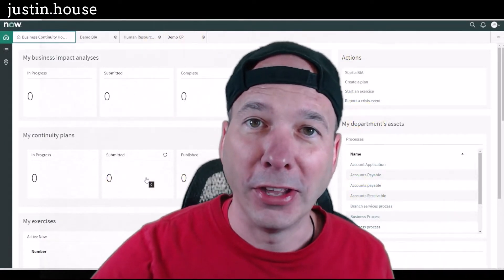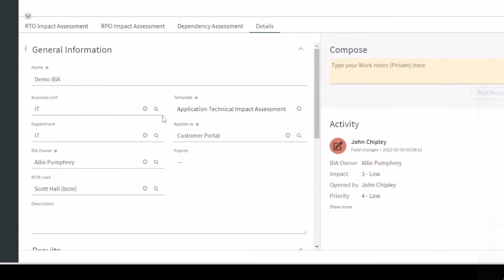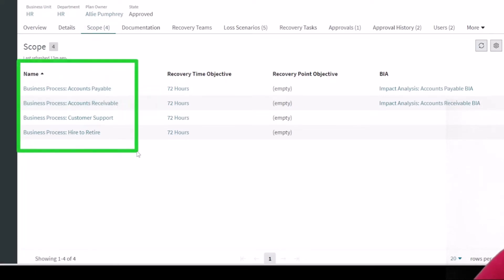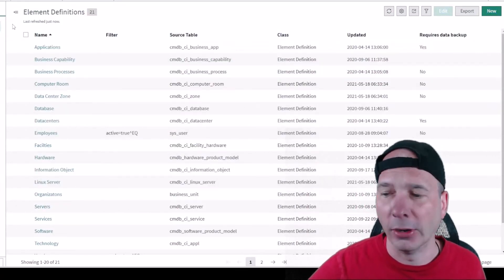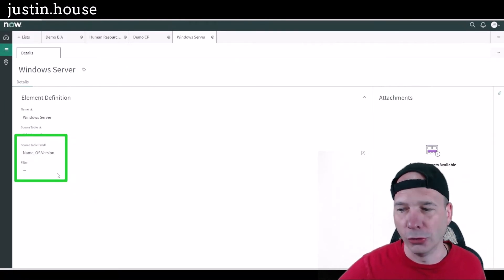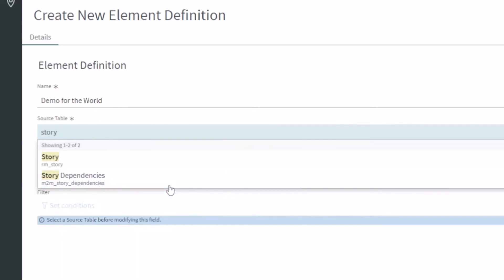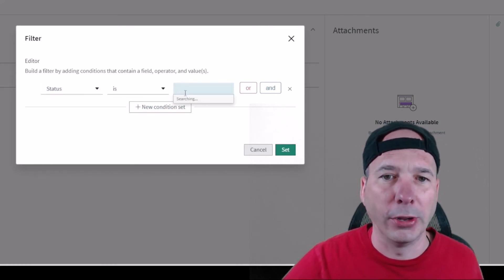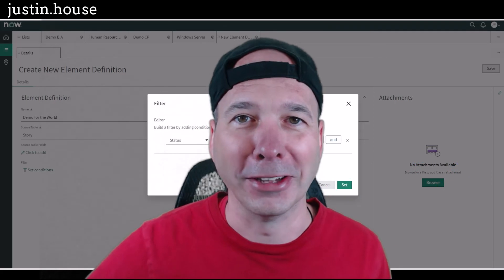Business Continuity Management Element Definitions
In ServiceNow's Business Continuity Management application you can associate Business Impact Analyses (BIAs) and Business Continuity Plans (BCPs) with processes, applications, departments, etc. The definitions of what can be associated with the application are called Element Definitions and in this video I show where those relationships are configured and how you can create new Element Definitions based on your requirements.